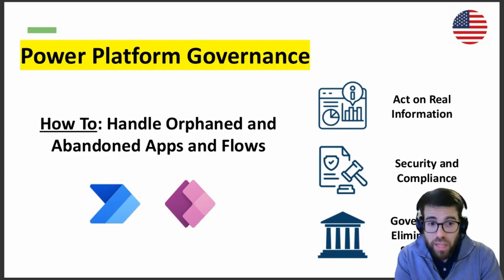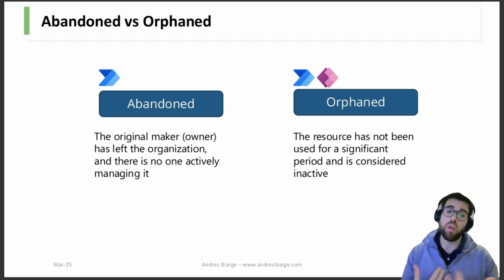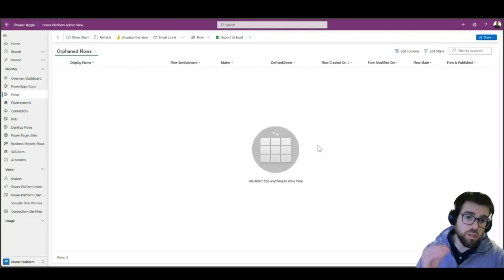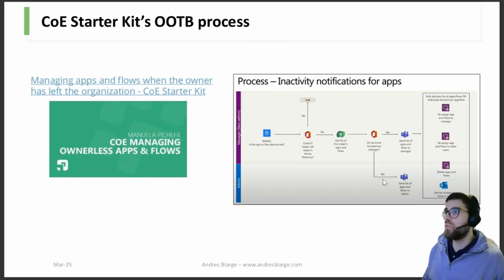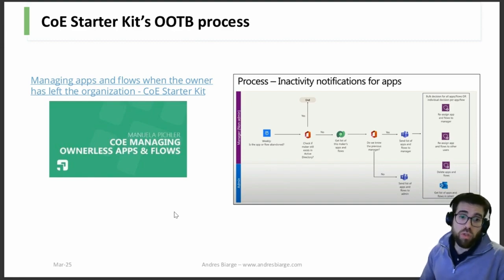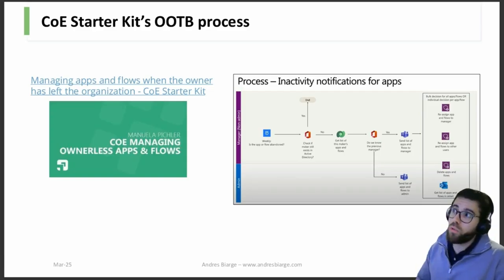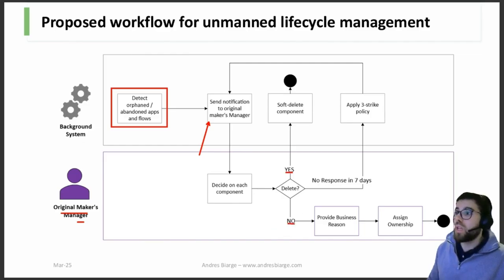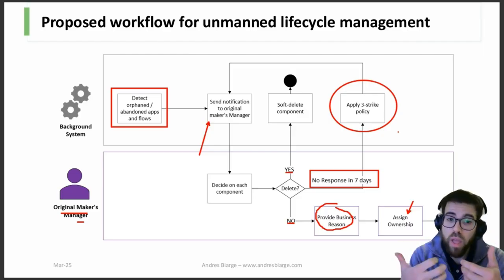How to Manage Orphaned Flows and Apps | Governance Power Platform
Have you ever wondered how to handle orphaned Flows and Apps in your organization?

How would you solve the issue of abandoned resources without active supervision?

✅ How to detect orphaned Flows and Apps using the Center of Excellence Starter Kit
✅ Why the native Power Platform solution might not be the best fit for your organization
✅ An automated workflow to manage these resources without manual intervention

00:00 – Intro + App and Flows Orphaned vs Abandoned
01:26 – How to detect Orphaned and Abandonned Apps and Flows
02:57 – How does the CoE Starter Kit solve this issue
04:38 – Why the CoE solution doesn´t work
08:22 – Conclusion